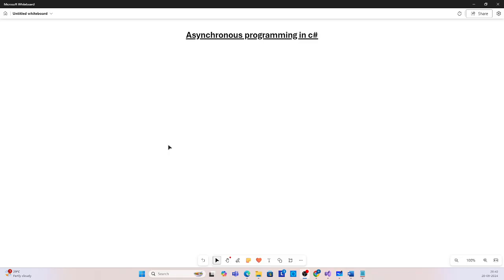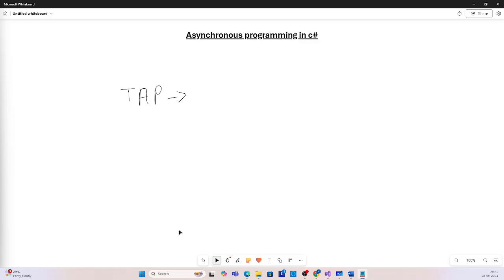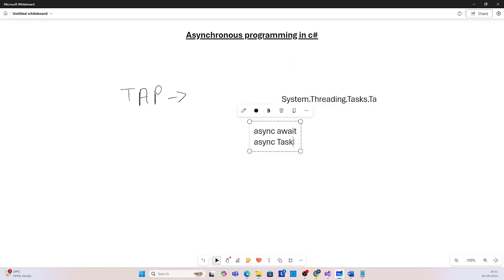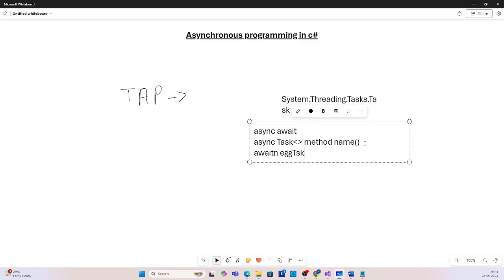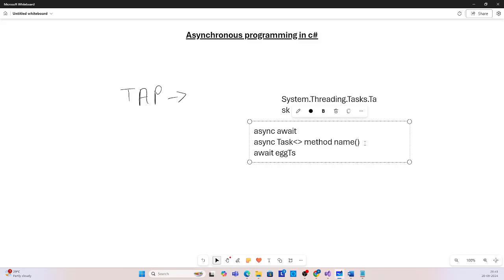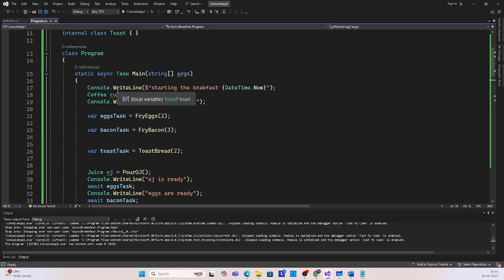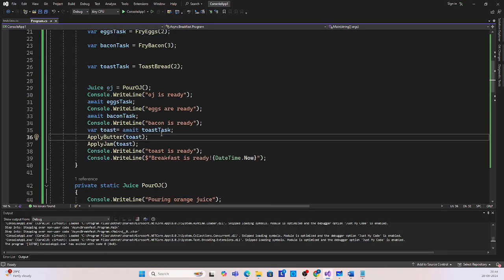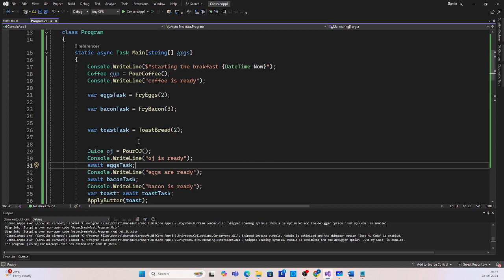Mastering Asynchronous Programming in C# with Task Asynchronous Programming (TAP) 🍳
- **Async and Await**: Learn how the `async` and `await` keywords allow you to define and call asynchronous methods seamlessly.
- **Task Composition**: Discover how to combine multiple asynchronous tasks into a single operation for better code organization and readability.
- **Avoiding Pitfalls**: Understand the importance of awaiting tasks to prevent race conditions and ensure smooth execution.

To make these concepts relatable, I use a fun cooking analogy, comparing asynchronous programming to preparing a meal with multiple components. This engaging example illustrates how TAP allows for effective task execution and resource utilization.

By the end of this video, you'll grasp:
- How `async` and `await` transform asynchronous programming in C#.
- The benefits of task composition for efficient parallel execution.
- The necessity of awaiting tasks to ensure correct program flow.

Join me on this journey to enhance your C# skills and improve your programming practices!
asynchronousprogramming Programming
TAP Model
async await
C Programming Tutorial

Code Organization